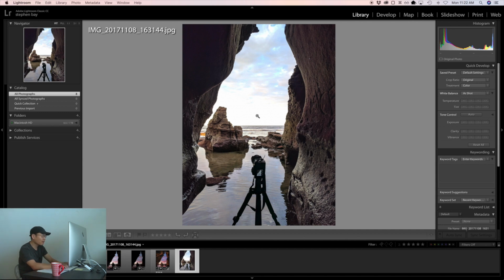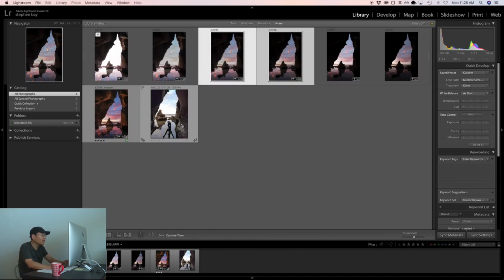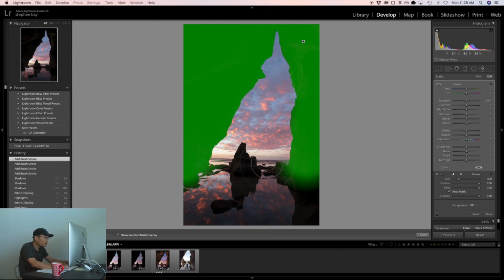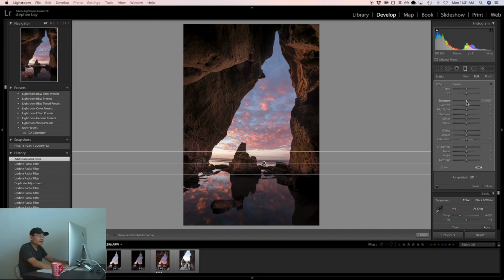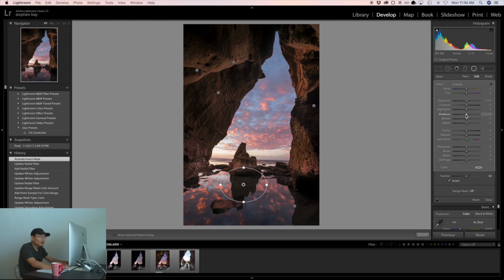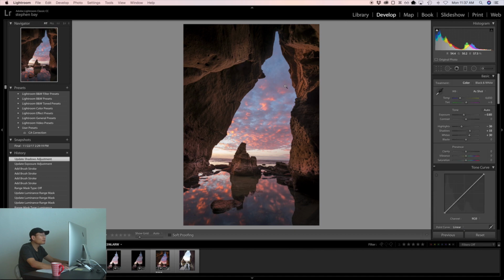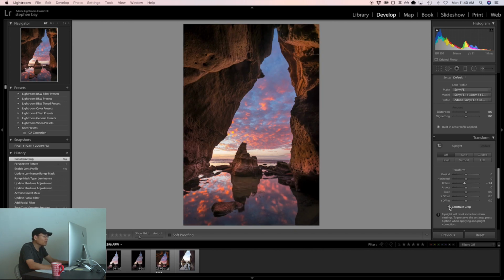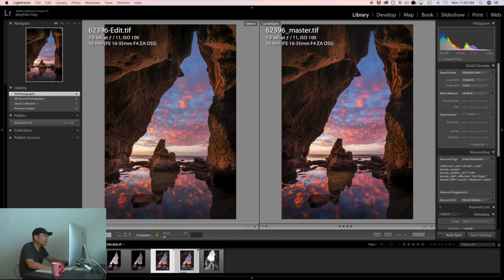Landscape Photography Processing in Lightroom #1: Sunset Cliffs Cave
In this video, I walkthrough how I used Lightroom to post-process my favorite cave image from Sunset Cliffs, San Diego. I cover selecting the best ETTR image (expose to the right), highlight and shadow recovery, local adjustments, range masking, and puppet warp.

I presented this example in a Light Chasers workshop on landscape photography & post-processing. It's an amazing educational group for photographers.